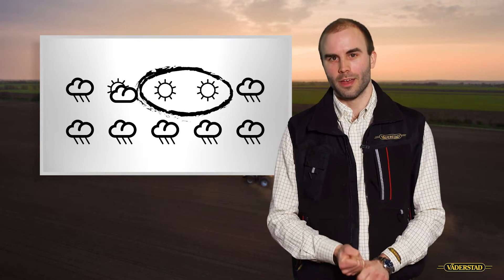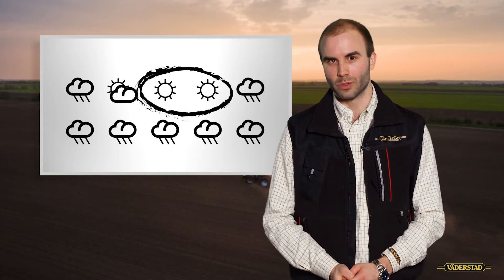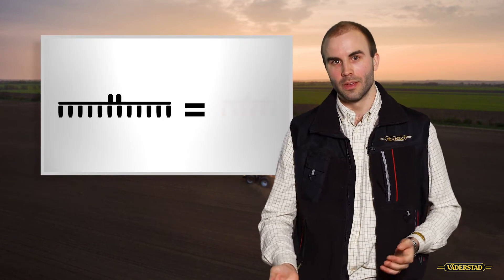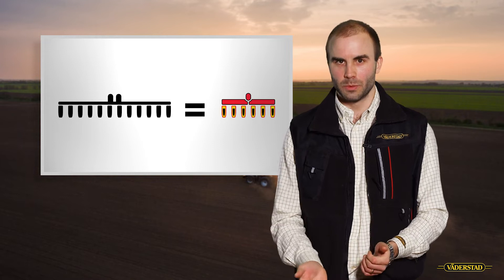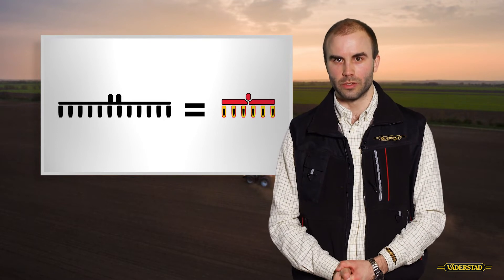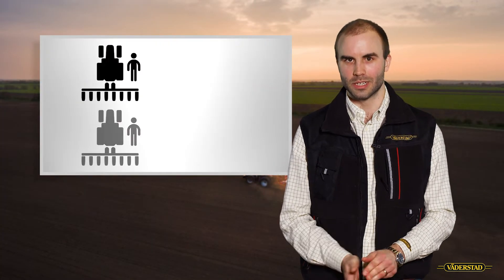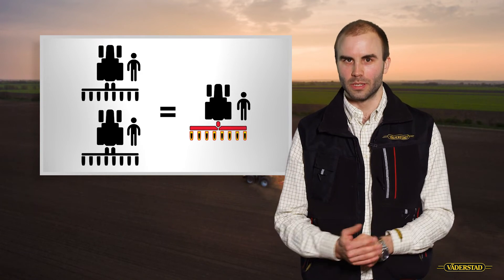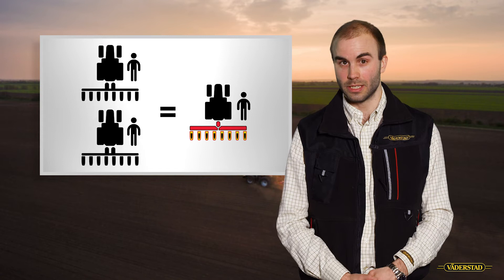Väderstad Know How: Why plant at high speed?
High-speed planting offers several advantages in the field, as a larger area can be processed with the same machine. This not only offers the opportunity to increase net profit through faster job completions, which is key when timing is crucial, but it also ensures a more precise seed placement.